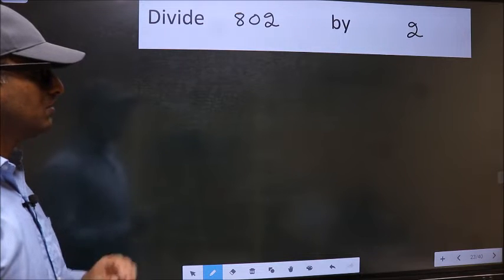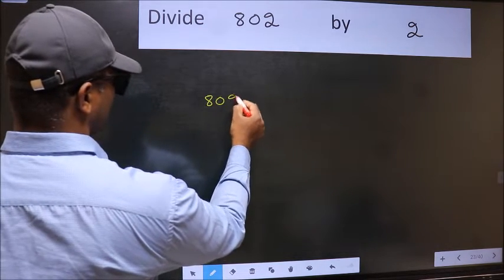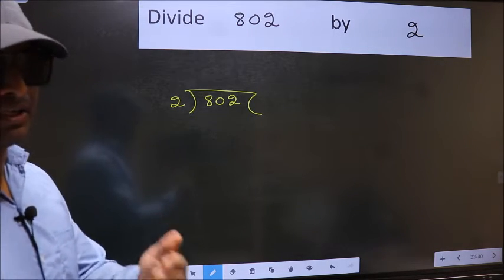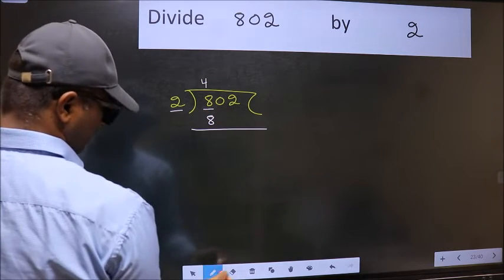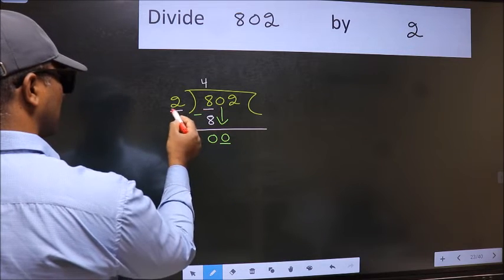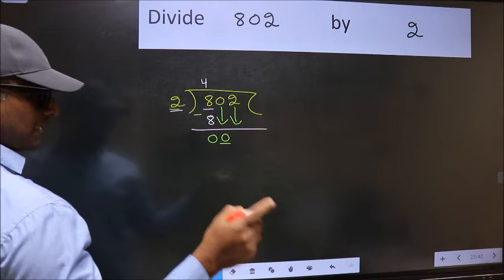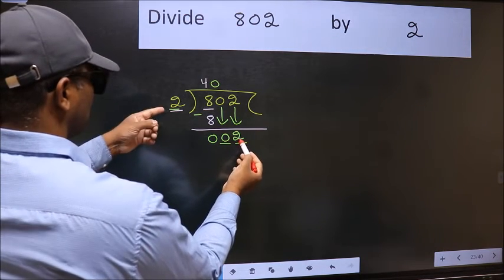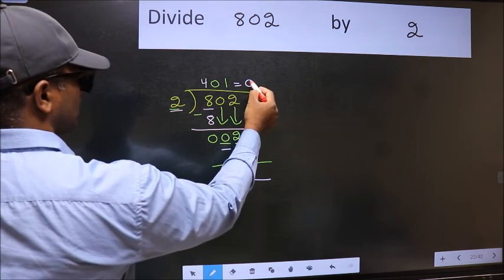Divide 802 by 2 many get this quotient wrong